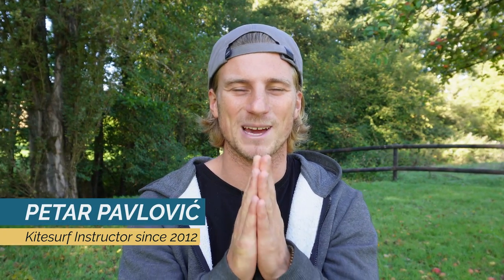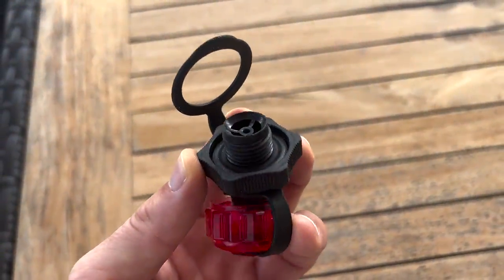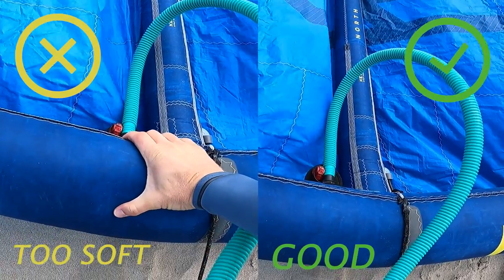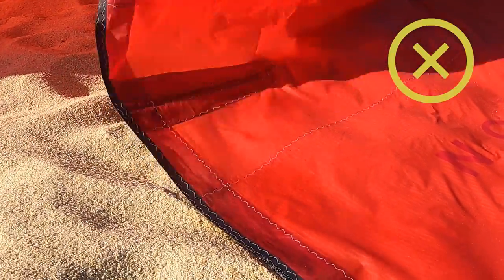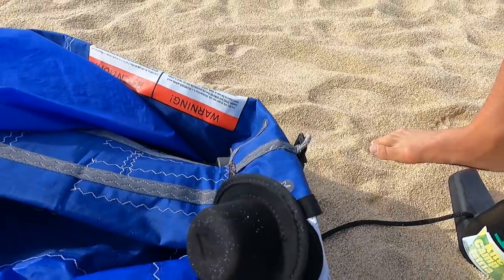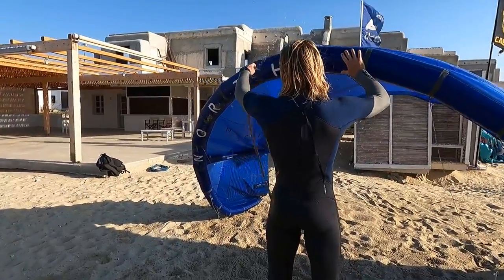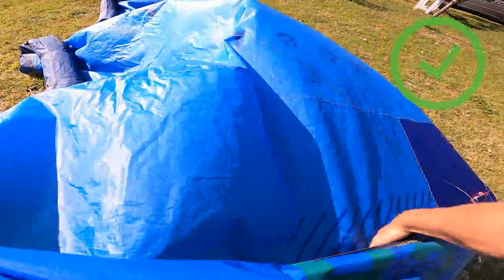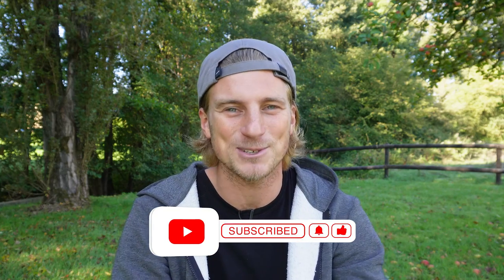How do you take care of your kite ?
On a windy day you don’t want to have bad surprises with your kite loosing air right after pumping it, or breaking in half just after a little crash on the water. In this video I’m giving you some tips on how to take a good care of your kite so you don't experience these kind of problems.

00:00 INTRO
00:37 PUMPING THE KITE
02:00 KITE IN BEACH POSITION
04:05 CLEANING THE KITE
05:05 EXTRA TIPS
05:41 FINISH